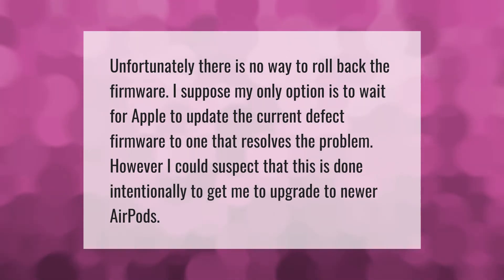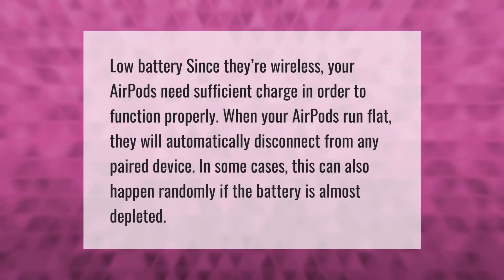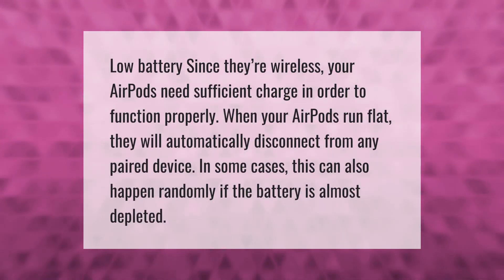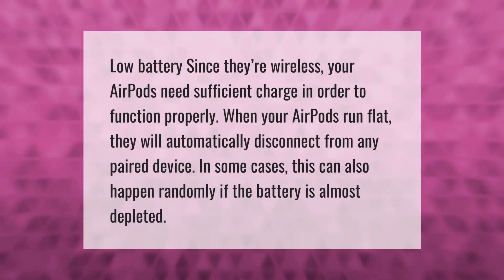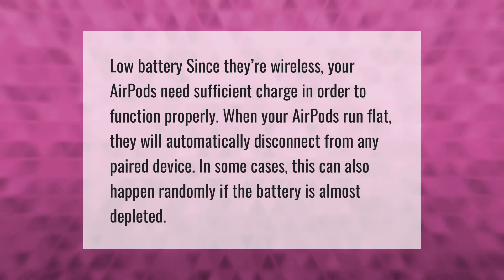How do I downgrade my AirPods firmware?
00:00 - How do I downgrade my AirPods firmware?
00:36 - Why do my AirPods keep disconnecting every 2 minutes?

Laura S. Harris (2021, May 11.) How do I downgrade my AirPods firmware?
    AskAbout.video/articles/How-do-I-downgrade-my-AirPods-firmware-243580